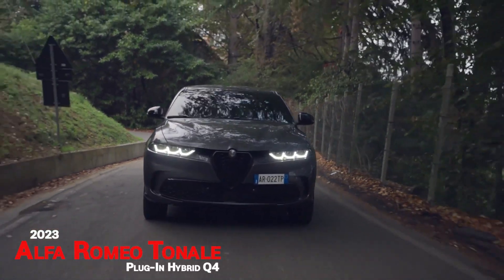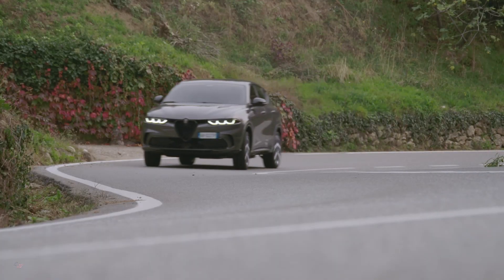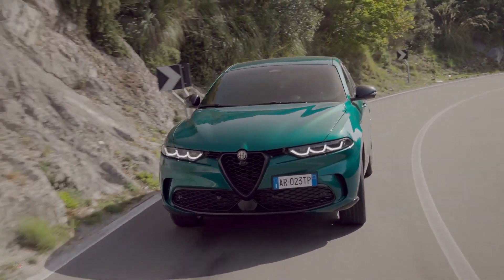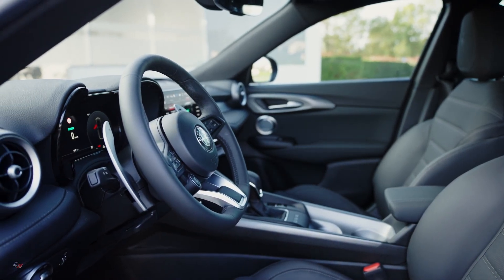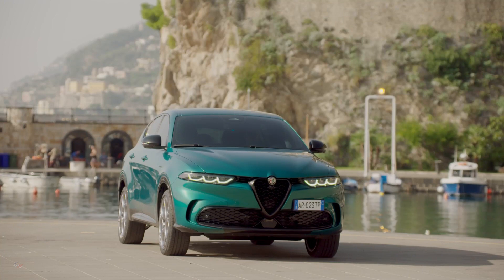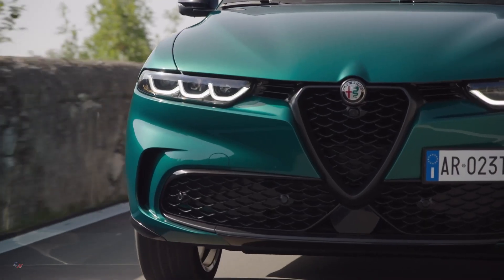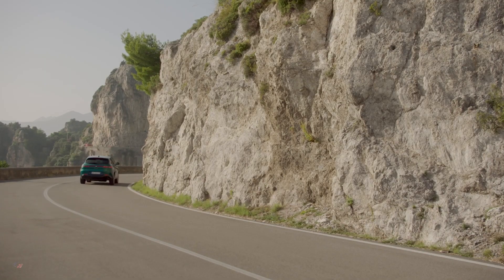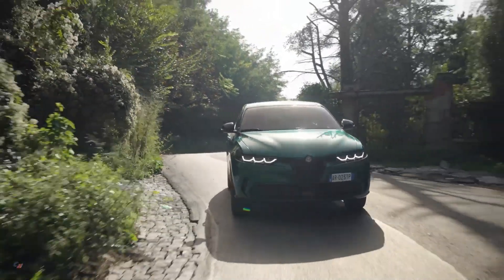2023 Alfa Romeo Tonale Plug-In Hybrid Q4 | Fuel-Efficient SUV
Pricing for all-new 2024 Alfa Romeo Tonale starts at $42,995
Drive freely and independently from the gas station with an estimated 30 miles plus on a single electric charge. The Tonale allows drivers to reap the benefits of electric capability with the additional advantage of fuel consumption, if needed. This advantage amasses to a manufacturer estimated 320 miles of total range and a manufacturer estimated 75 MPGe. The flexibility of the new Alfa Romeo SUV empowers drivers to broaden the borders of travel, and extend the miles of a trip with absolute ease.